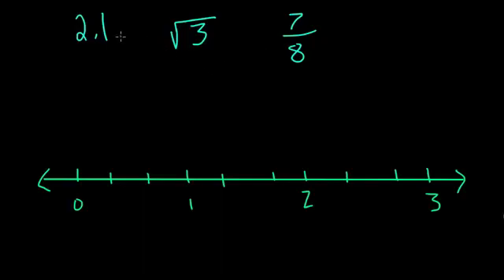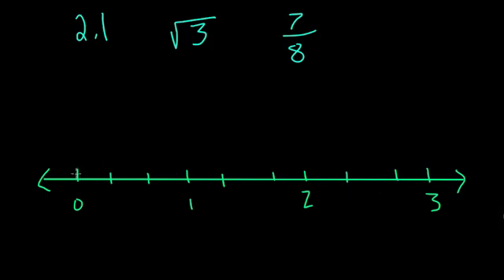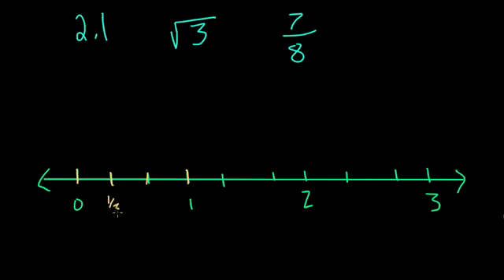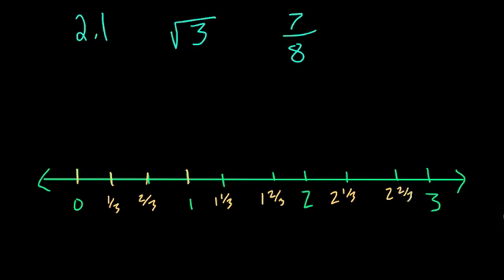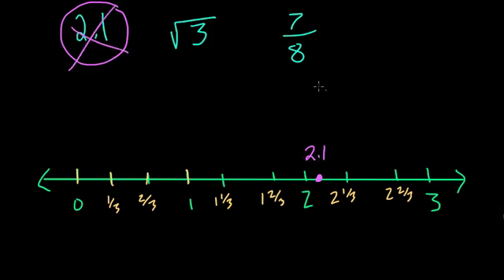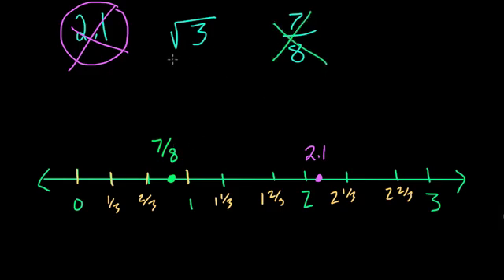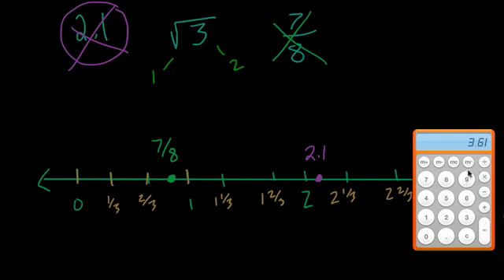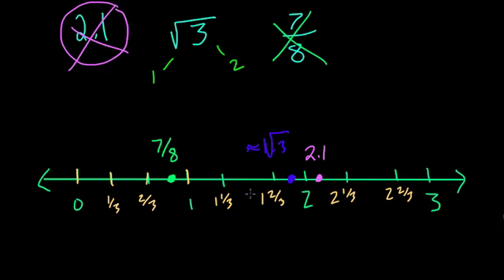Placing numbers on a number line - #38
practice ordering numbers on a number line